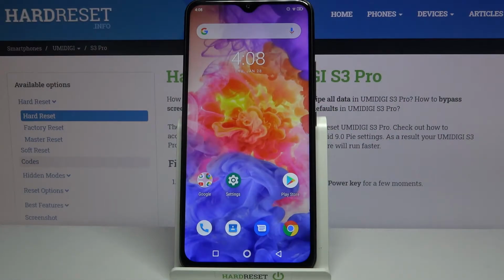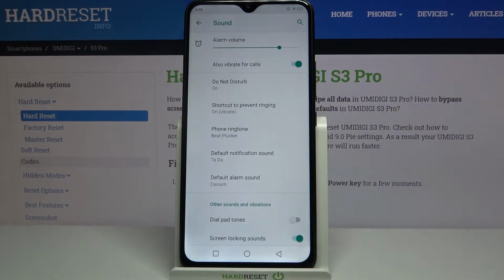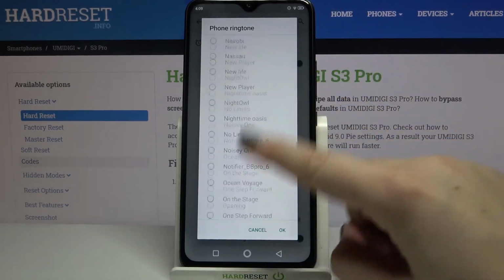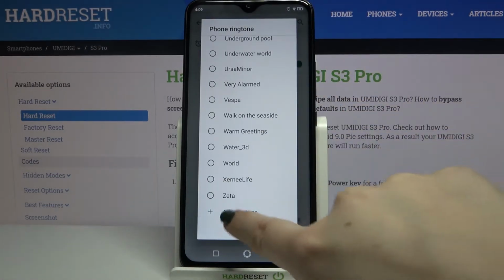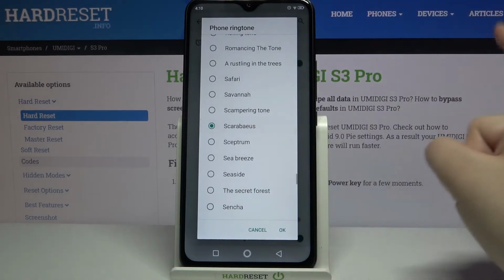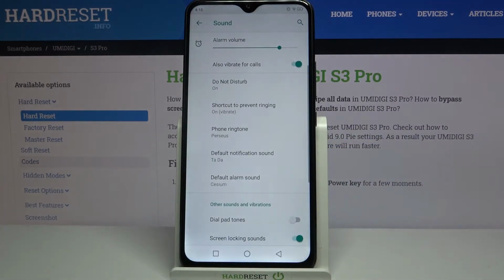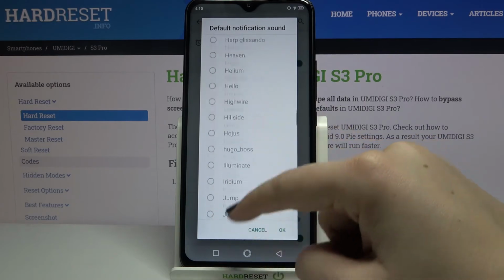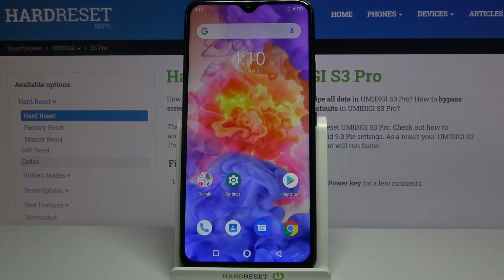How to Change Ringtone in UMIDIGI S3 Pro – Ringtone Settings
Wondered to learn how to change ringtone in UMIDIGI S3 Pro? Are you looking for a setting that allows you to set your preferred ringtone in UMIDIGI S3 Pro? Come along with the attached instructions, where we explain to you how to change the ringtone in UMIDIGI S3 Pro. If you want to switch the current ringtone in your Umidigi device, follow the uploaded video guide and learn how to get access to the available ringtones and select the preferable ringtone in UMIDIGI S3 Pro successfully. Let’s use the tutorial and enter ringtones to pick the most liked one. Visit our HardReset.info YT channel and watch many useful tutorials for UMIDIGI S3 Pro.

How to download ringtones to UMIDIGI S3 Pro? How to change the ringtone on UMIDIGI S3 Pro? How to add ringtones to UMIDIGI S3 Pro? How to make a downloaded song my ringtone in UMIDIGI S3 Pro? How to enter ringtones settings in UMIDIGI S3 Pro? How to select preferable ringtone in UMIDIGI S3 Pro?